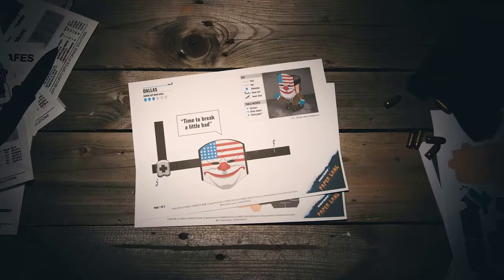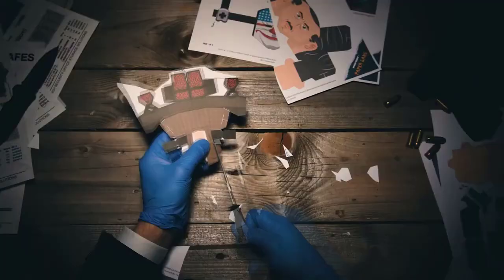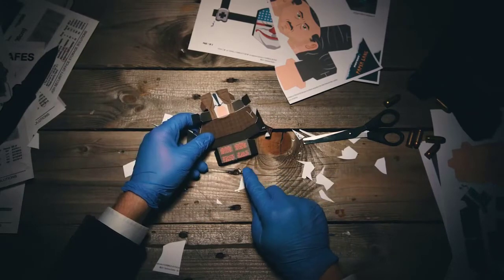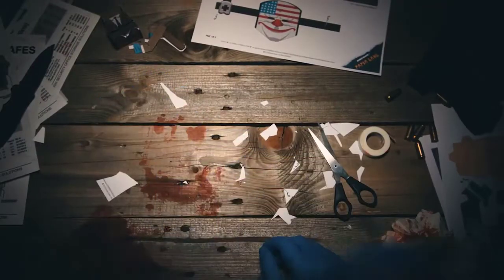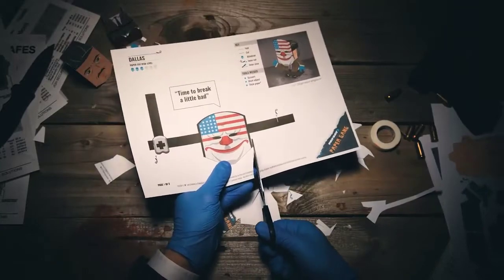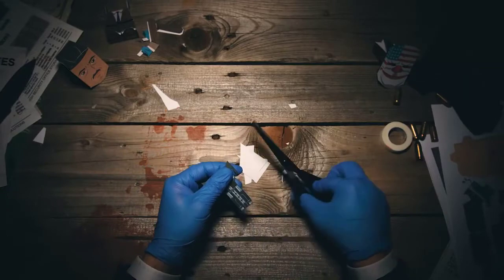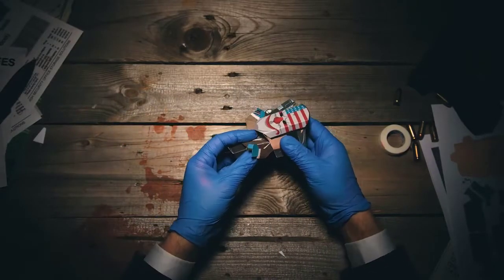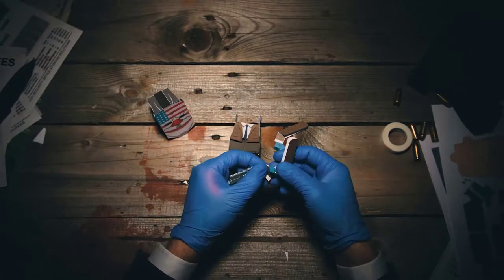PAYDAY 2: Paper Gang Tutorial but there's alota fuccups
This might be YTP, maybe not, just enjoy the fuccups!
I've always dreamed about this being real, and here it is, crafted by dank hands and dank feet!

Anything else, I don't thinks so...
Use your brain! We are number one! There's always a way!